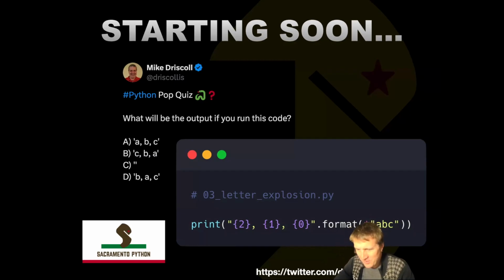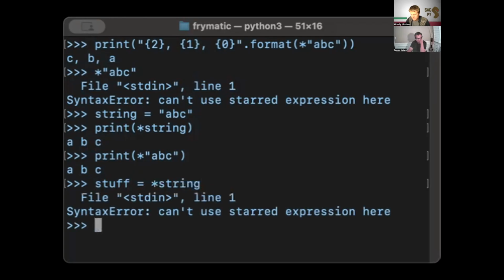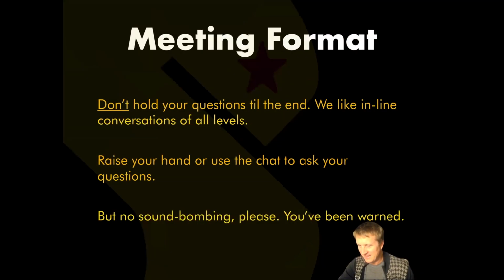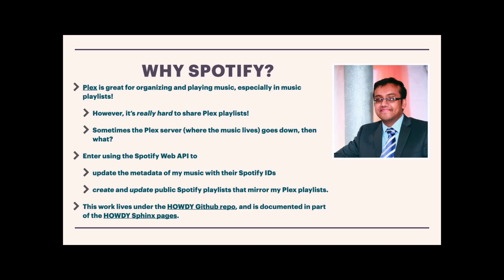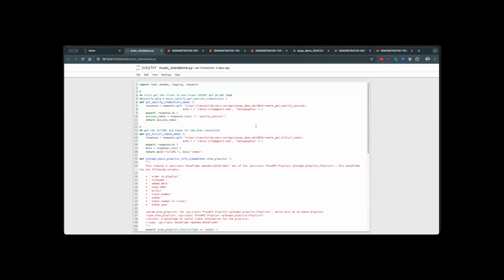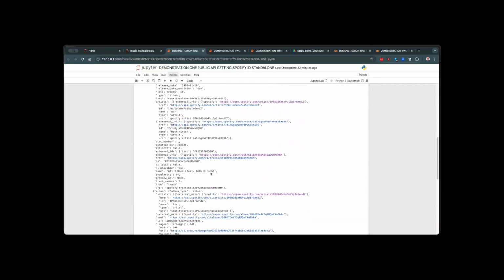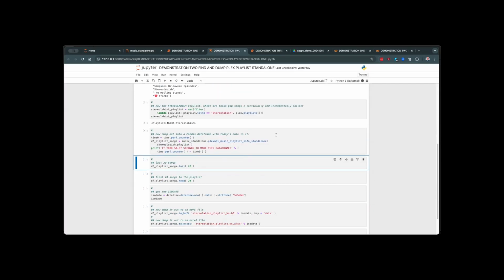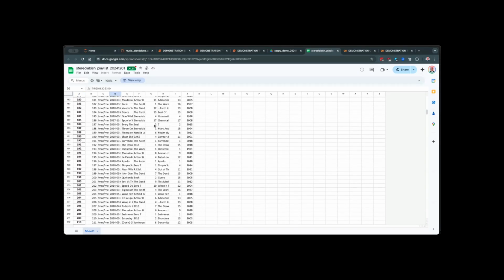SacPy - Dr. Tanim's Plex to Spotify pt II